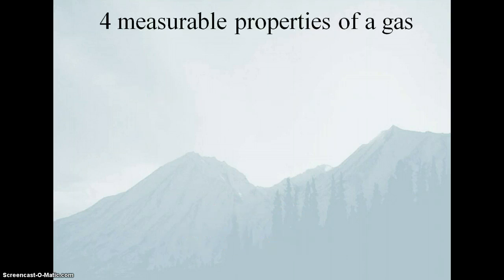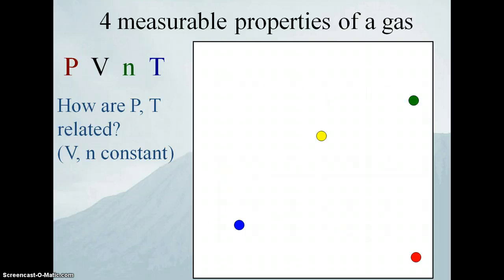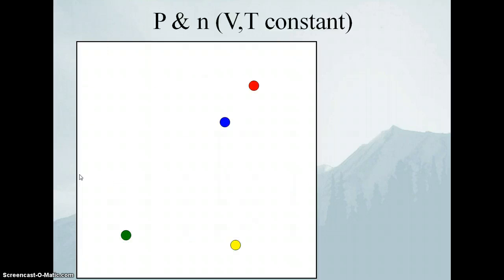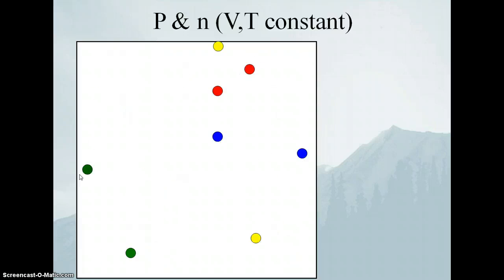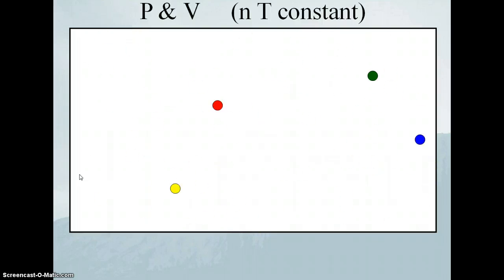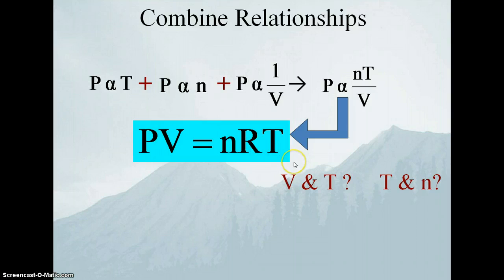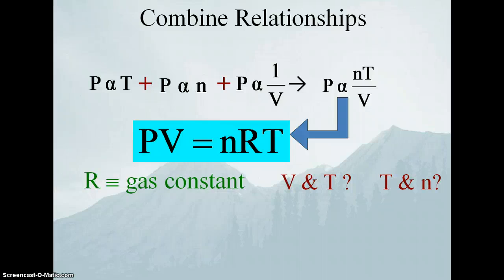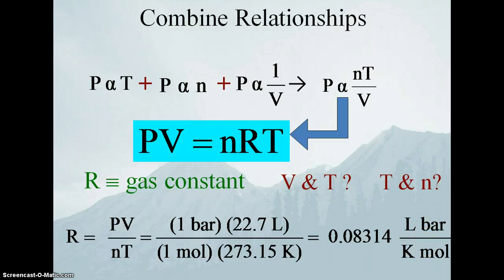The Ideal Gas Law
Derivation of the ideal gas law